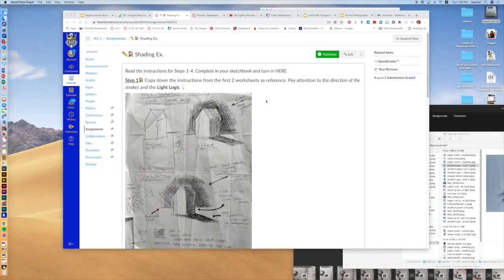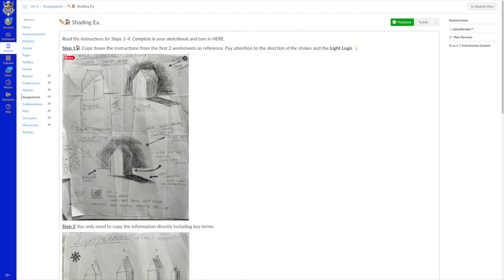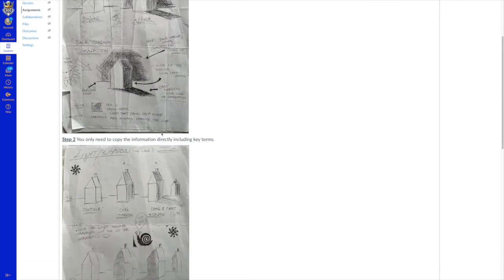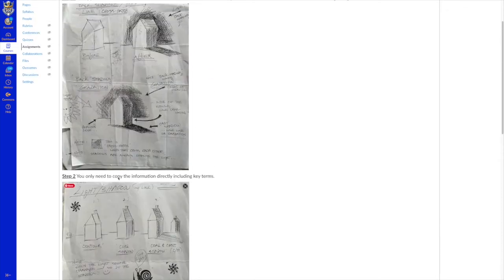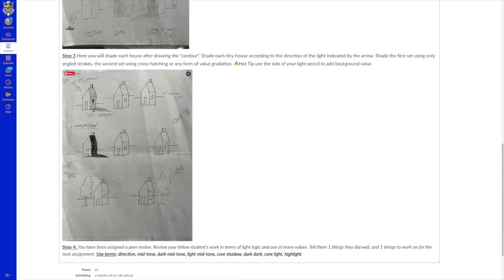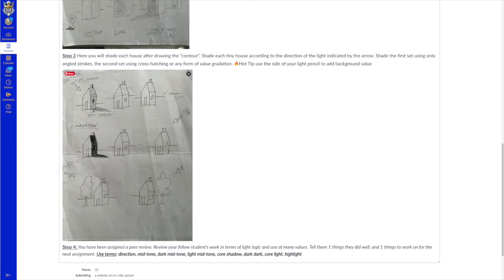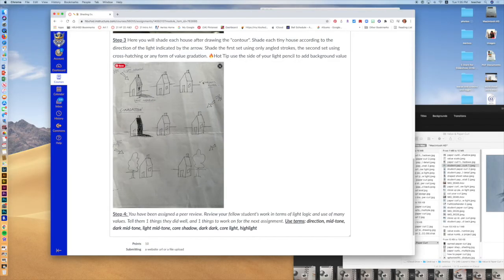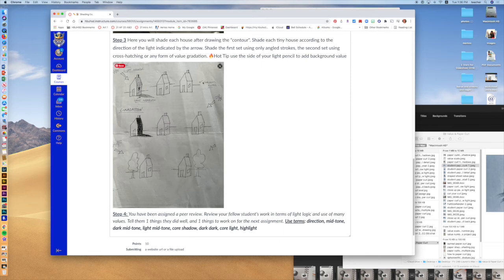Shading Houses Worksheet Ex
Instructions for shading ex.